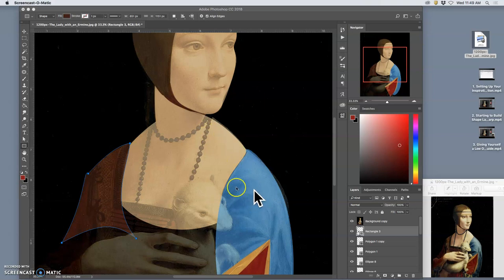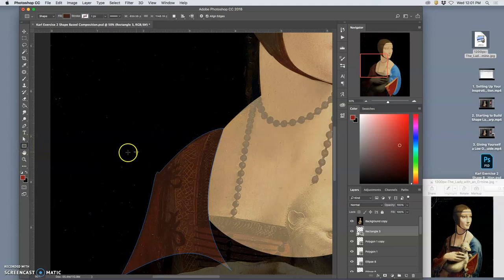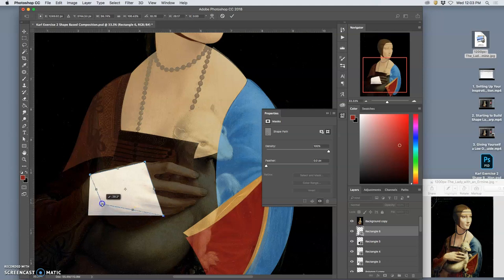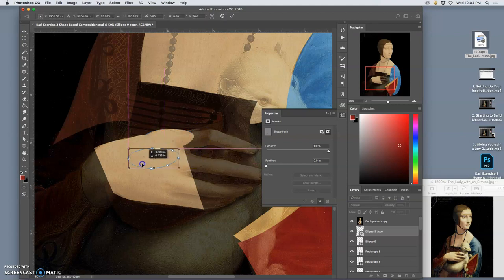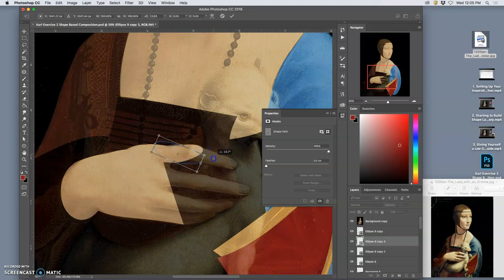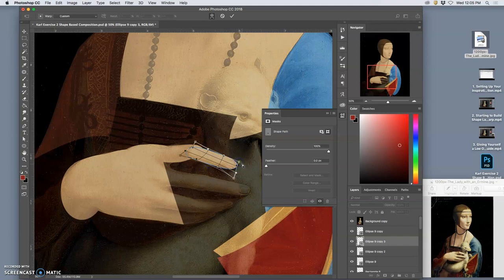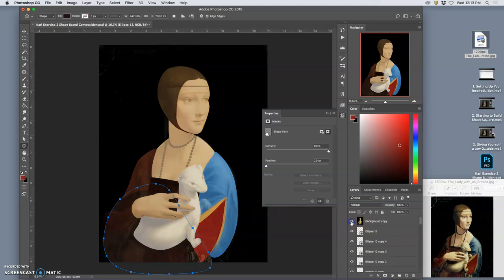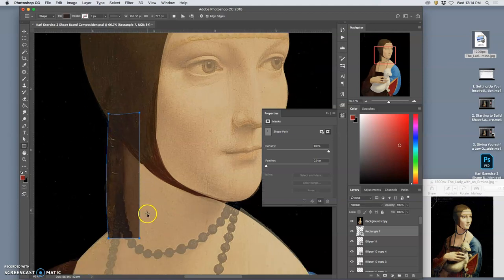4 Getting to Finishing Mode